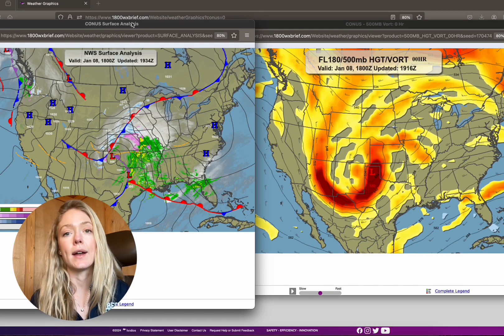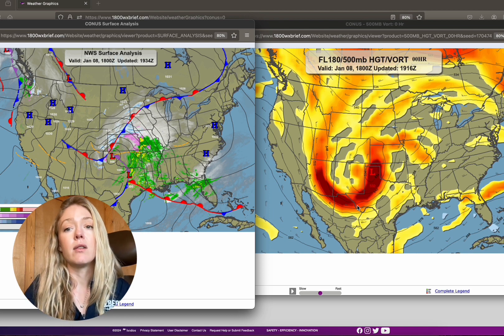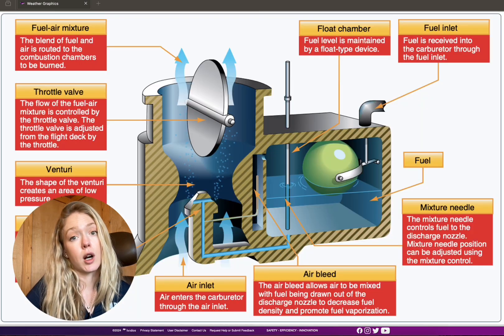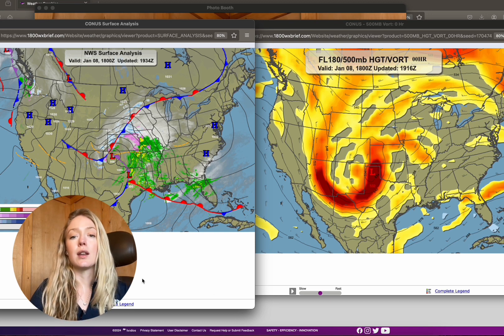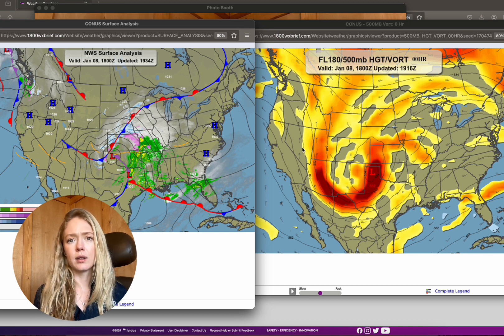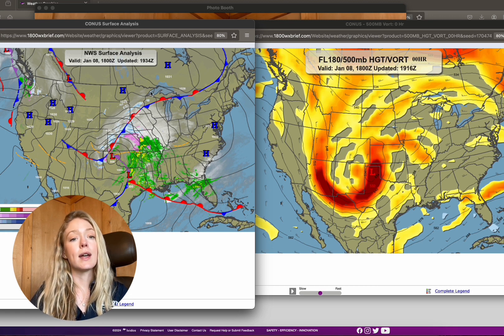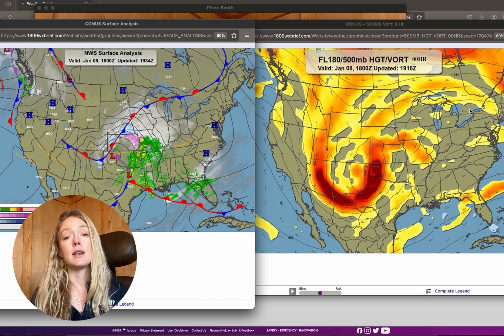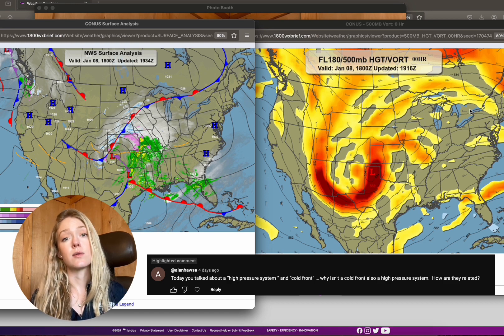AeroSafe - Flight Instructor Explains how Pressure Systems Form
Follow along as CFII Erica Gilbert gives a simple overview of the fluid mechanics that create High and Low Pressure systems within the atmospher.